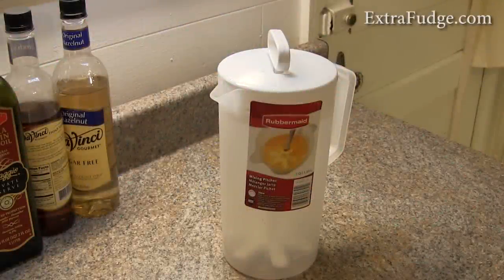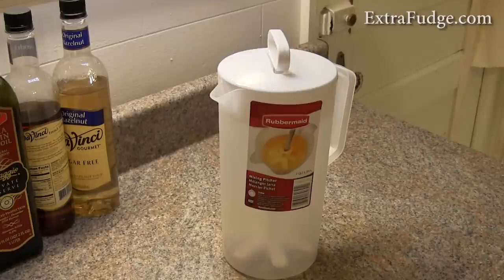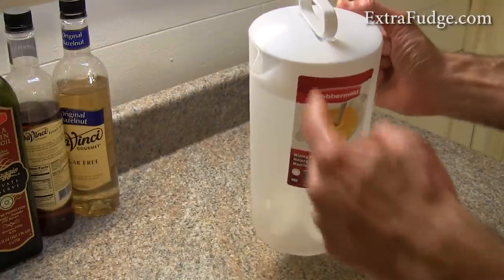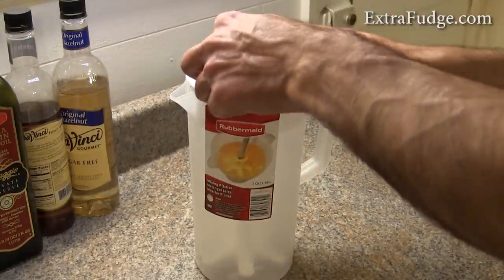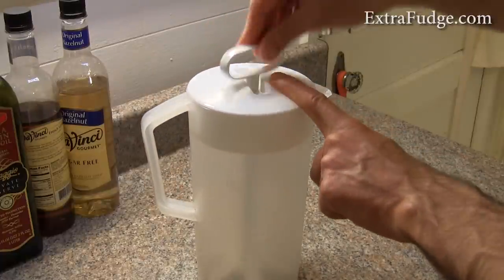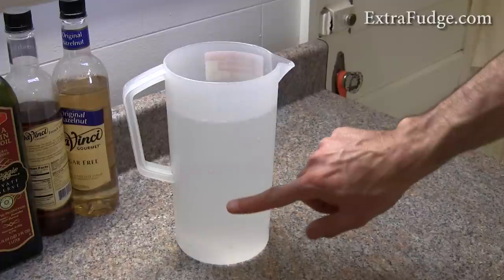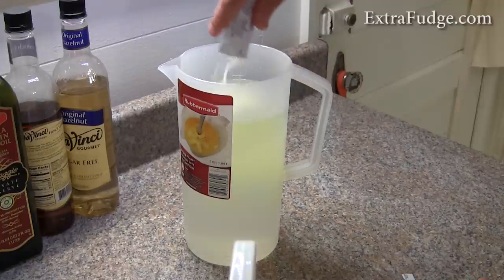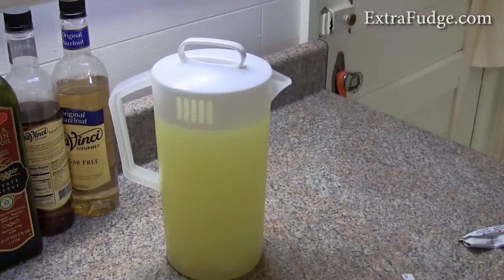Rubbermaid Servin Saver Mixing Pitcher 2 Qt Review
This is a review for the Rubbermaid Servin Saver Mixing Pitcher 2 Qt Review.